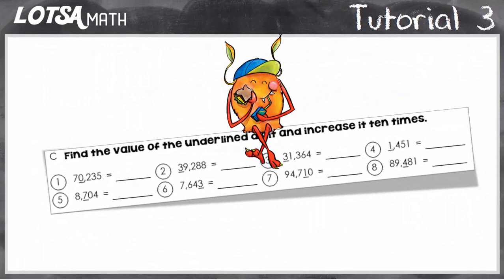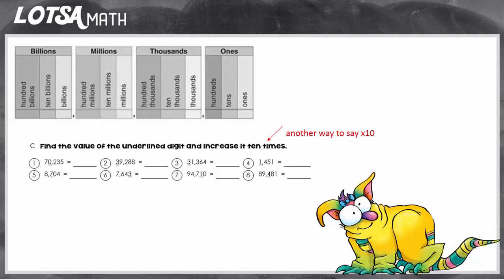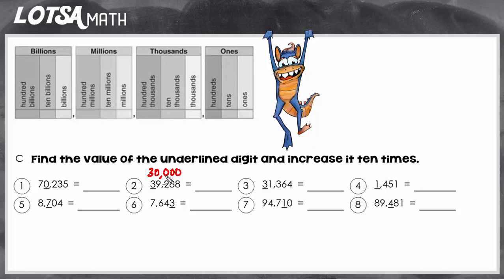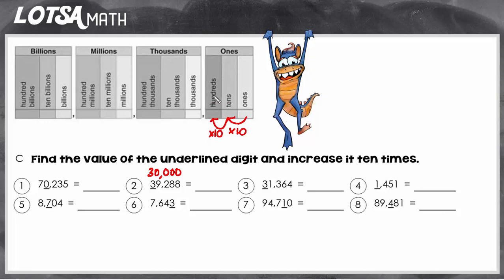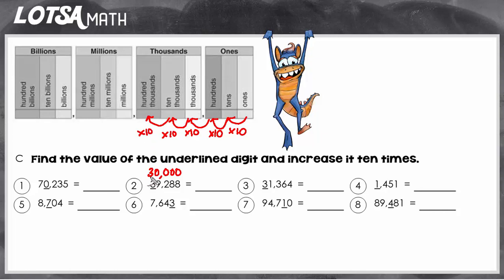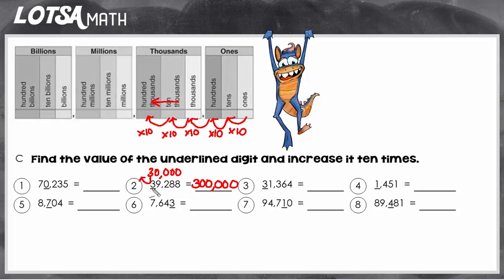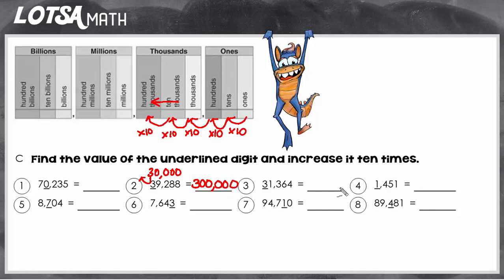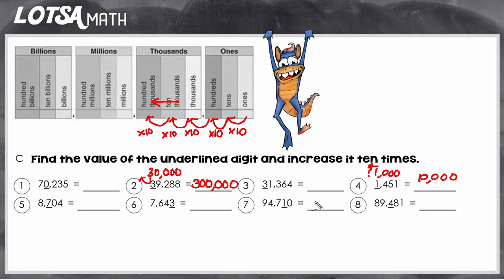Tutorial 3- Multiplying by Powers of 10 using the Place Value Chart - LOTSA MATH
Find the value of the underlined digit and increase it ten times
TEKS 4.2A or Common Core 4.NBT.A.1